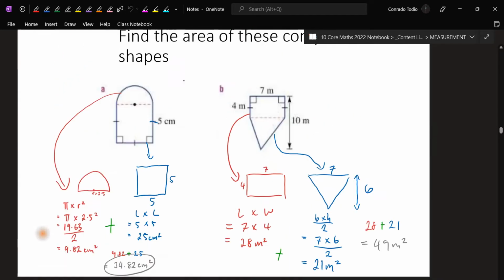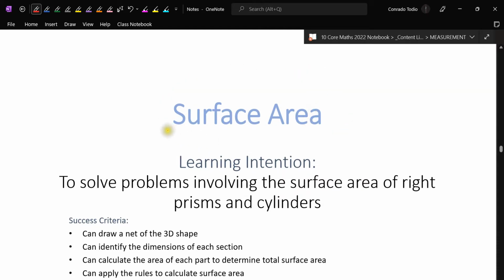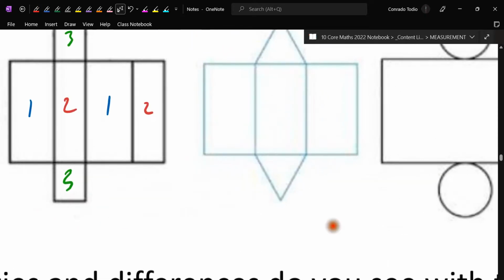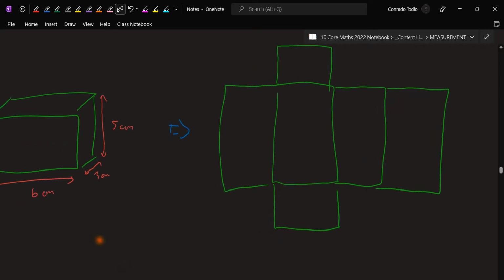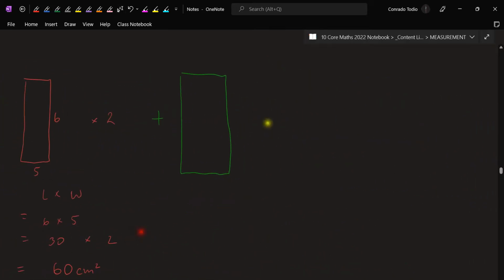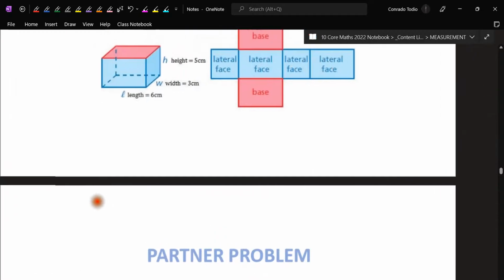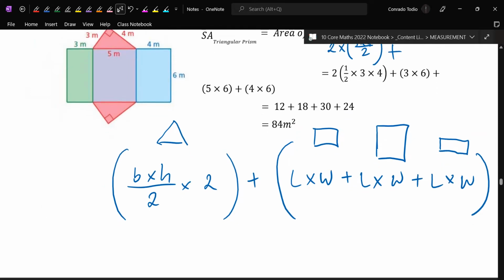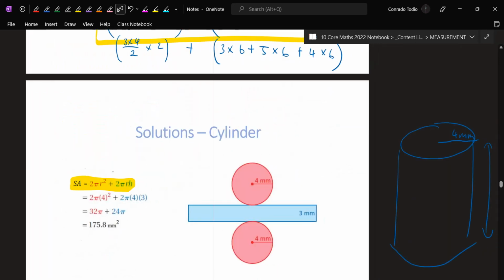6D - Surface Area